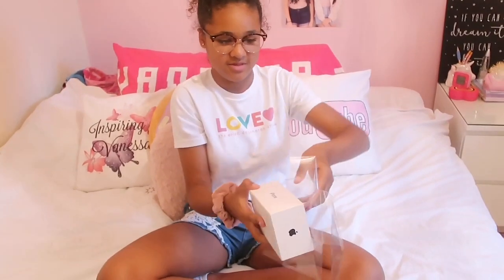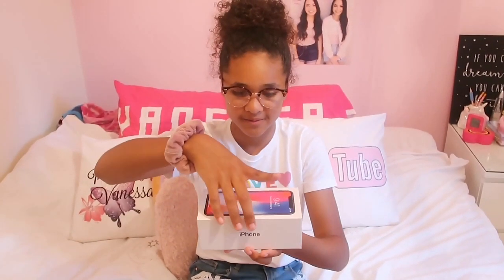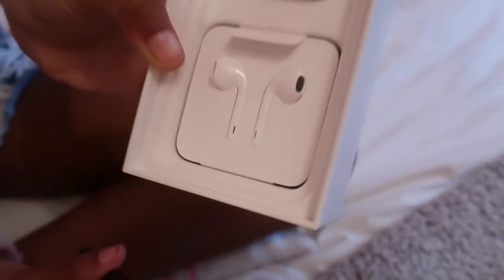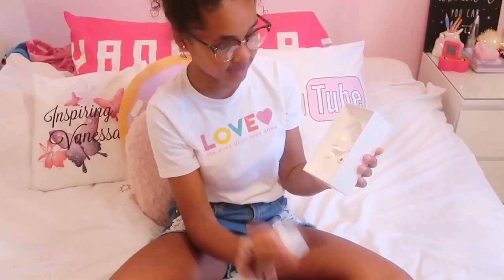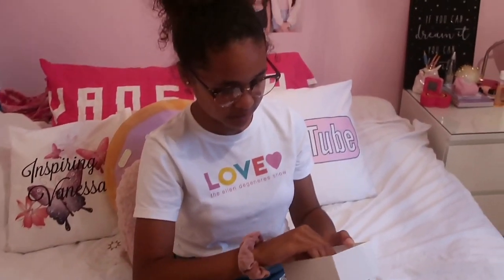UNBOXING APPLE iPHONE X !! | Inspiring Vanessa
Today I am doing another UNBOXING VIDEO !!! Today I am UNBOXING the new iPhone X !

🔹I use Canon G7 Mark II

🔹Ring Light

Hi My name is Vanessa, I'm 13 years old and I'm and international, multi award winning motivational speaker, YouTuber , Kidpreneur, Author of The 5 Secrets of Public Speaking Success book, Vanessa’s Book of Quotes - 12 keys to success - audio book and an Artist . On my YouTube channel I do DIY's , Speeches from Events , Collaborations with world-class speakers and exciting Vlogs .

My goal is to inspire and motivate children to be themselves , have courage and be who they want to be . My dream is to meet  Ellen Degeneres , so if you know anybody who knows somebody , who knows somebody , who knows Ellen please let me know !

I also run two main series on my channel the first one is " Keys to Success " and " Motivational Movies " if you would like to check out those videos the links to the playlist is down below

If you did not know I published my own book about public speaking and also helping to improve your confidence! If you would like to find out more awesome ways to improve your confidence , click the link right here !

Equipment I use for my YouTube Videos

🔴My iPad

From Vanessa 💕